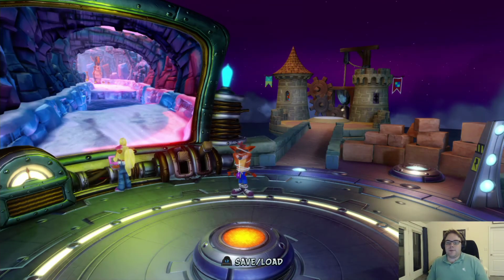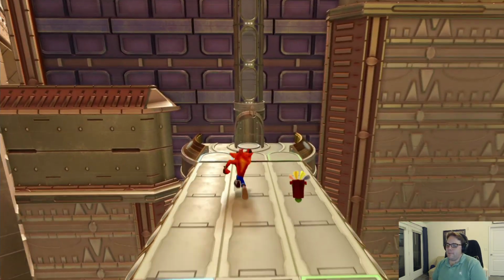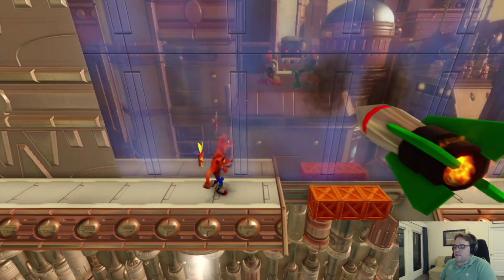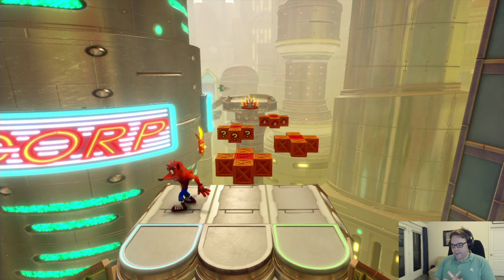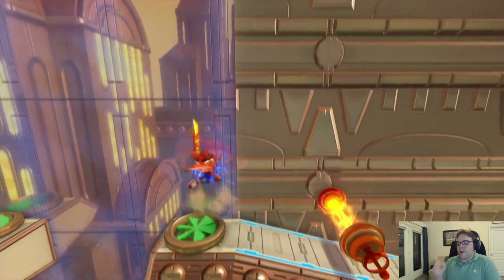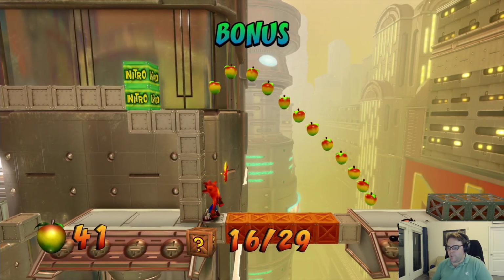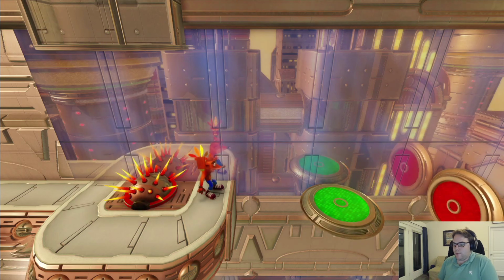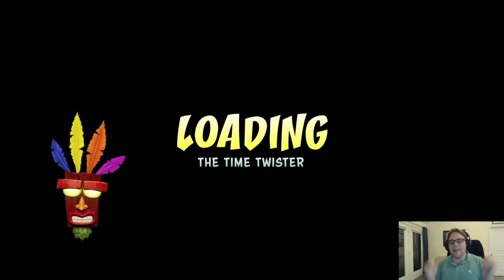Crash Bandicoot 3 HD - Future Tense 100% STEP-BY-STEP GUIDE - DLC Level - N.Sane Trilogy